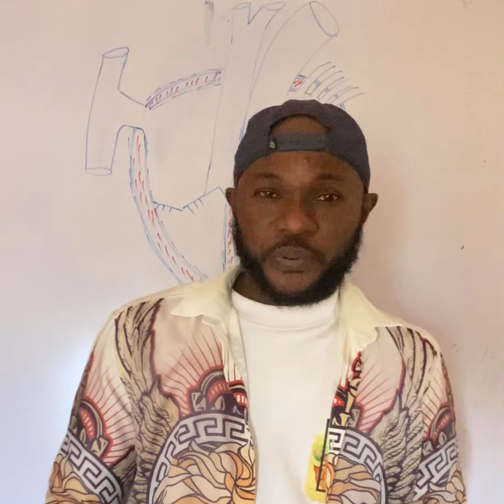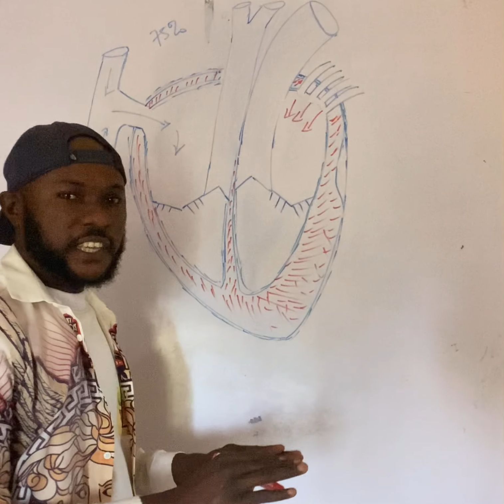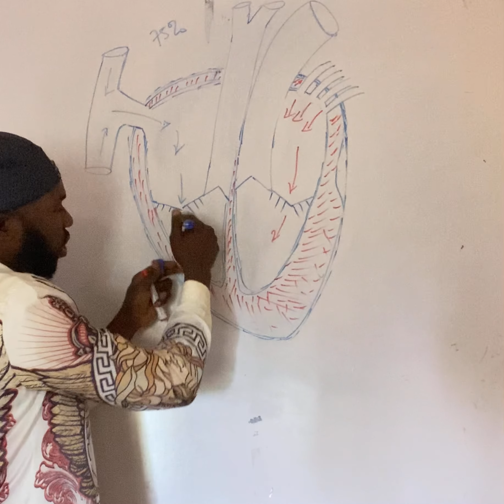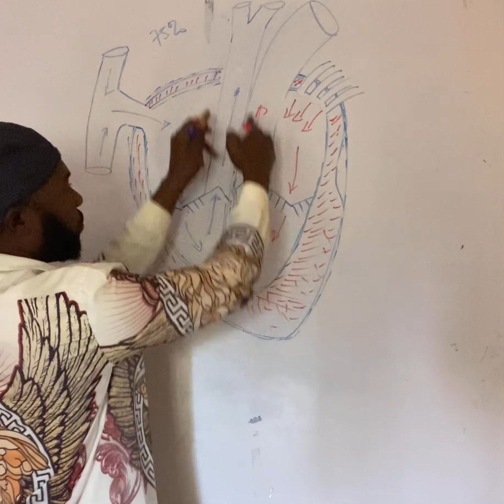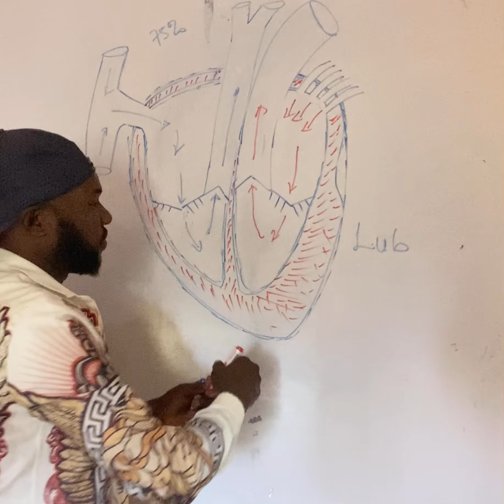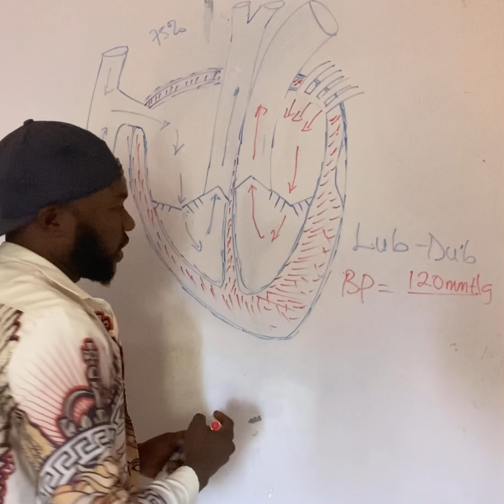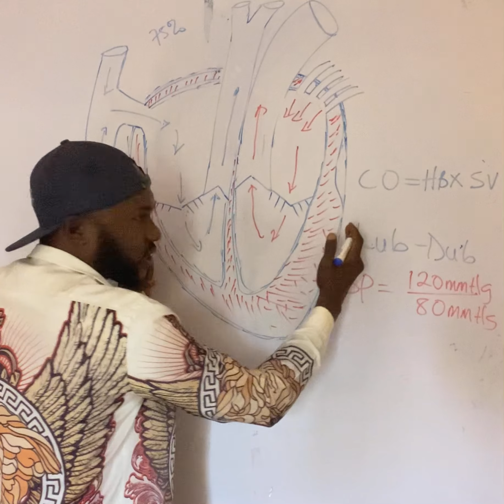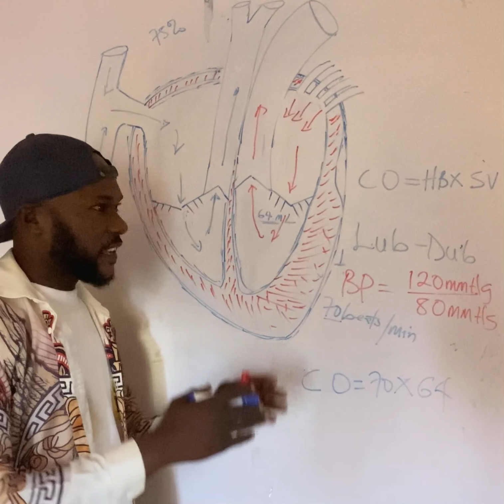Part 2. Function, physiology of the human heart. Cardiovascular system.